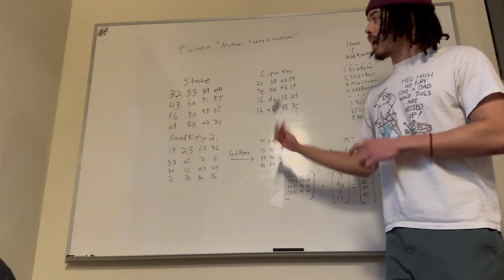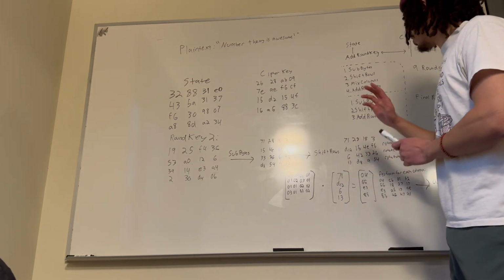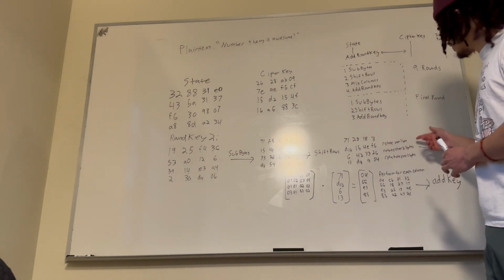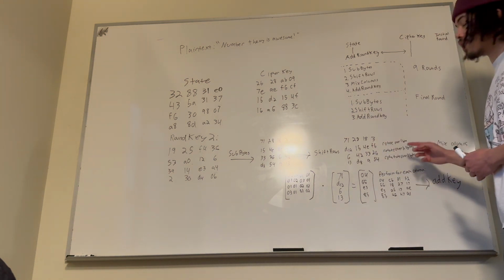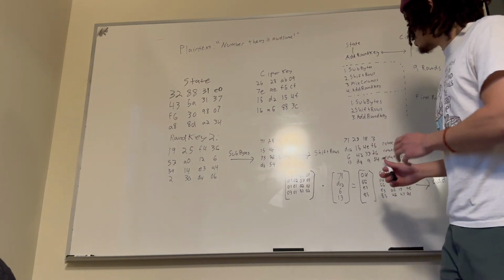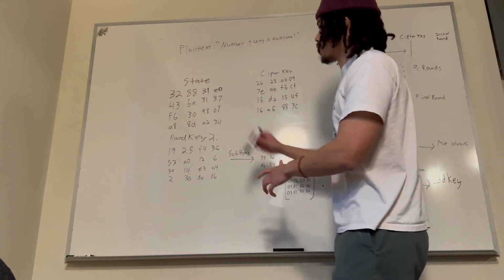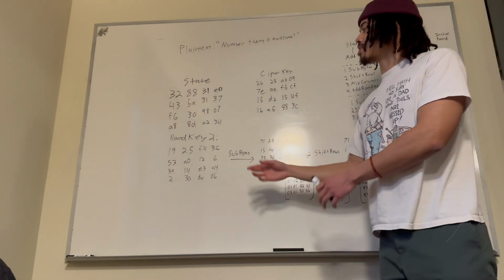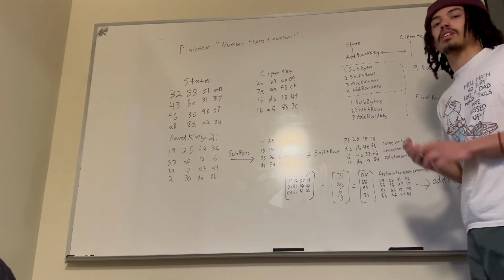AES example-5428project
AES encryption example